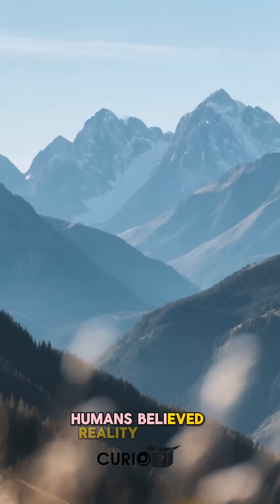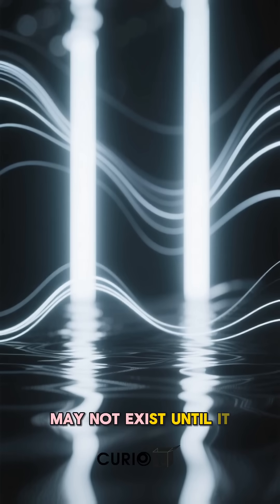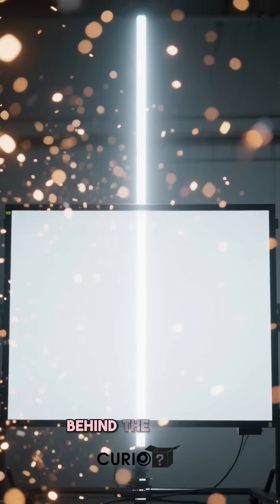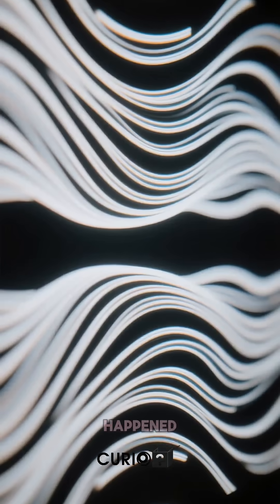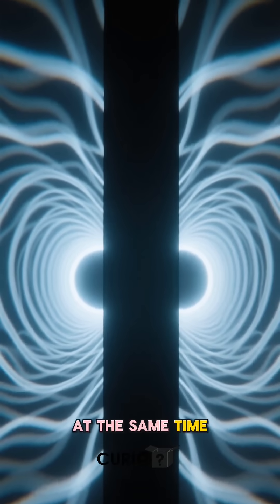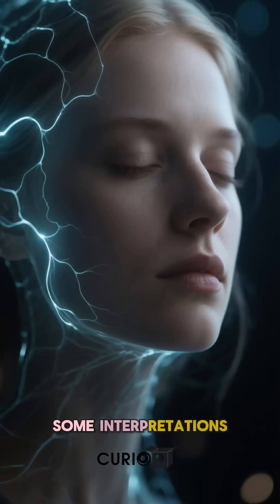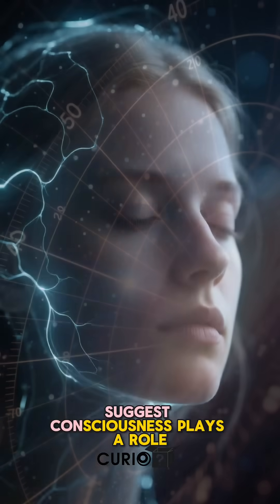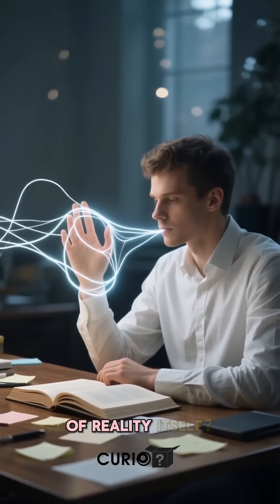The Experiment That Proved Reality To Observation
The Double-Slit Experiment revealed something terrifying: reality may not exist until it is observed. Light behaves like a wave when unobserved — but instantly becomes particles the moment it’s watched. Does consciousness shape reality? Or is the universe waiting for us to look?